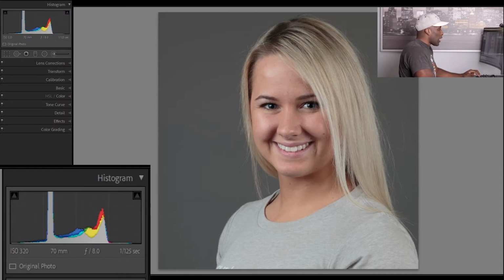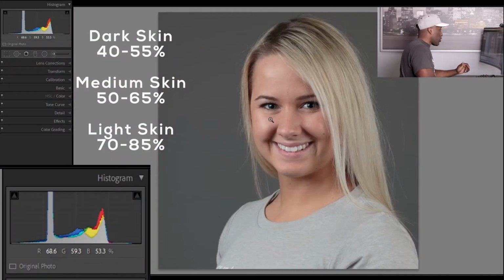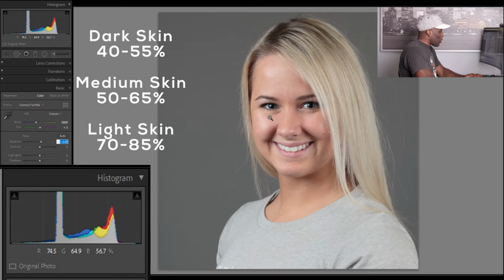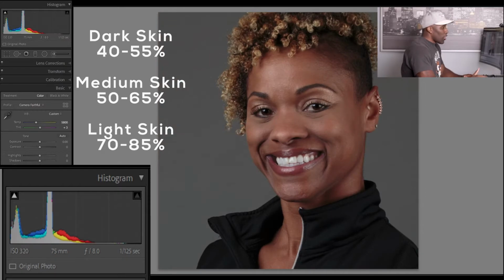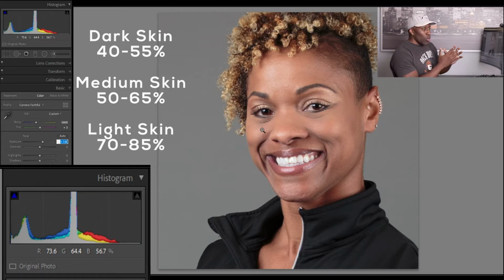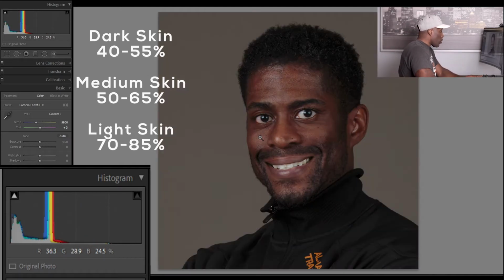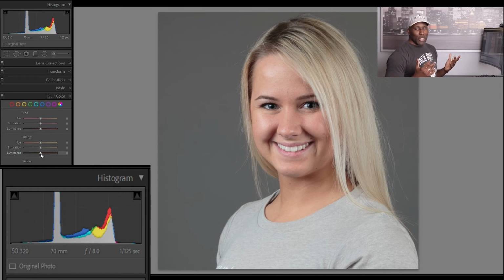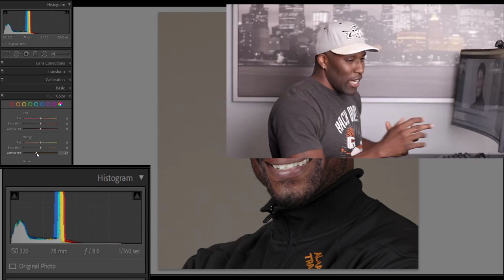Using The Histogram RGB Values (In Lightroom) To Get Desired Exposure Every Time!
A quick(ish) video providing a couple of tips on how to get your desired exposure while editing in Lightroom (and probably Capture One as well).